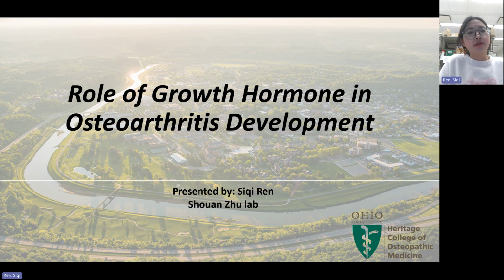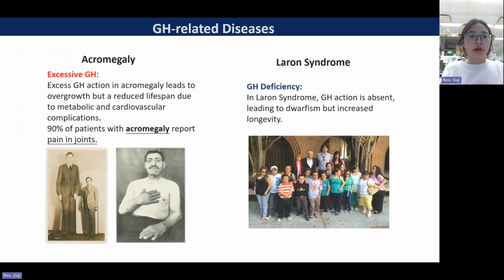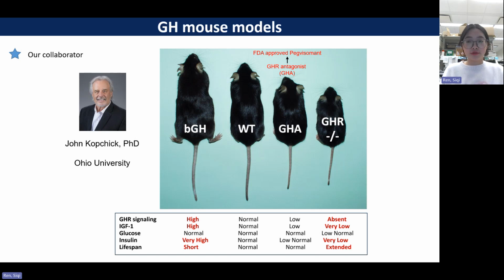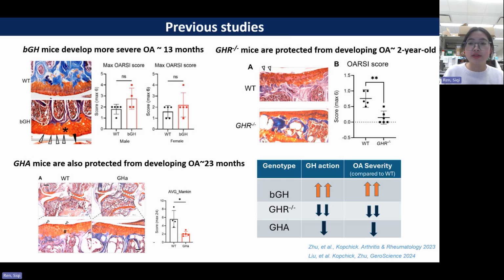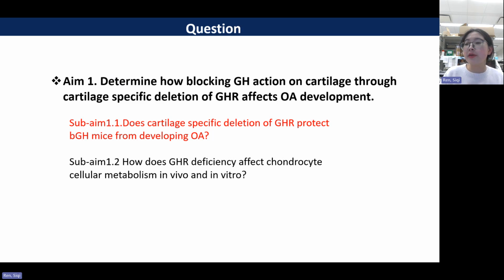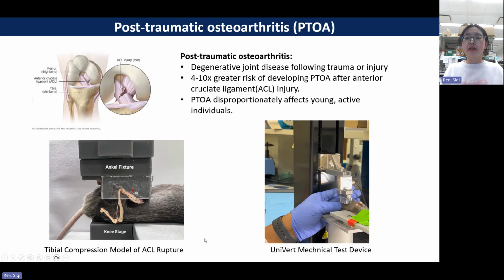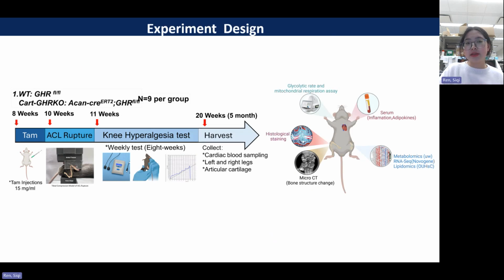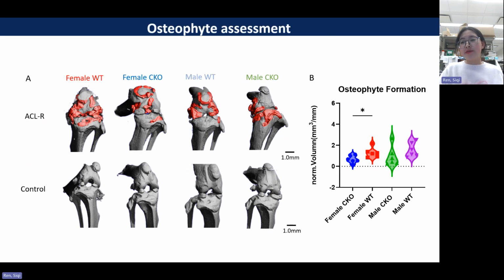Siqi Ren 2025 Papay Snyder Medical Impact Prize Video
Investigating how growth hormone signaling in cartilage influences osteoarthritis progression, focusing on pain, cartilage degradation, and subchondral bone remodeling after joint injury.
If you'd like to hear more about this project and our ongoing discoveries, please consider selecting me as a finalist.I'd love to share more details in the next presentation.